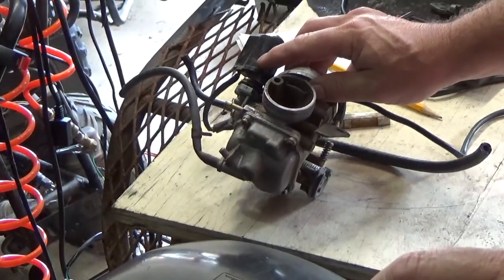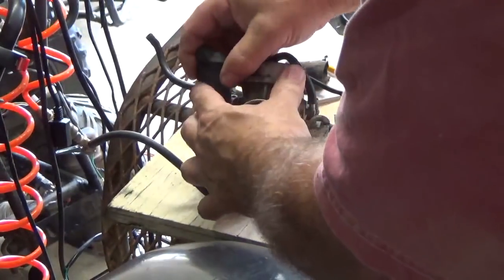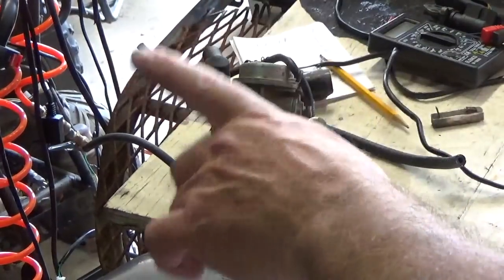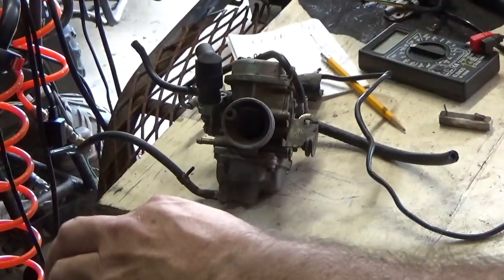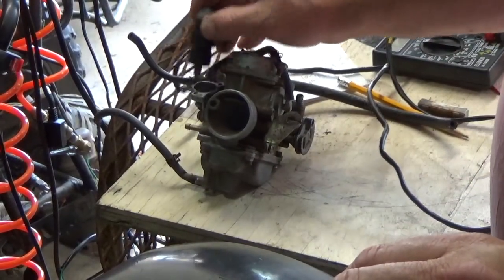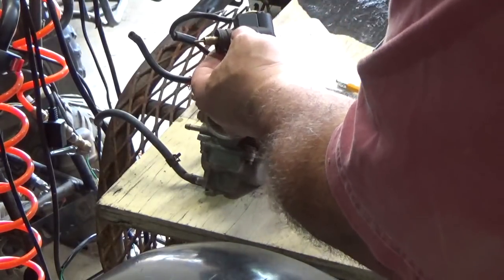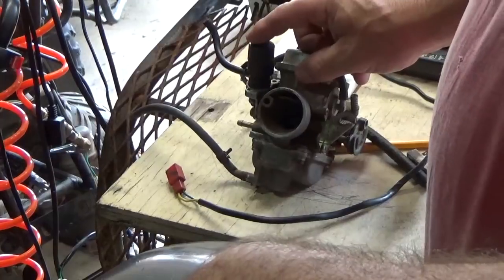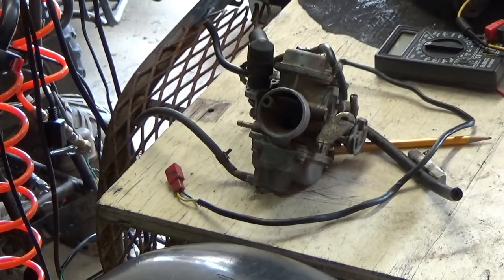Bystarter, better then a Carburetor choke? Bystarters first used on Honda Scooters.,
Bystarter, better then a Carburetor choke?  Bystarters first used on Honda Scooters., Heater warms expanding wax, expansion closes an enrichment valve, uses stator power for heater, first seen on Honda scooters in the 80s, bystarter function, how bystarter works, testing a bystarter, diagnosing bystarter issues, Harvey Spooner, 7_31_2018,